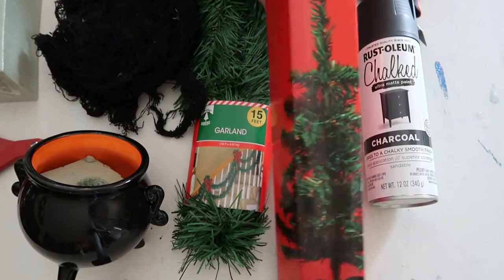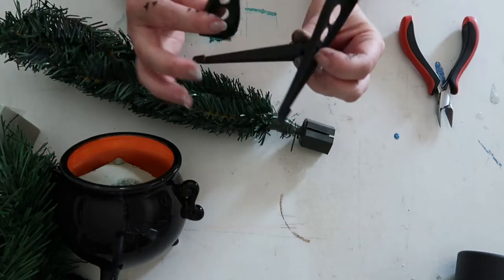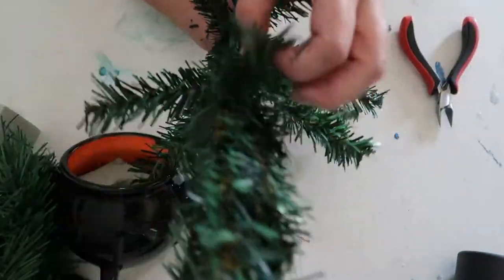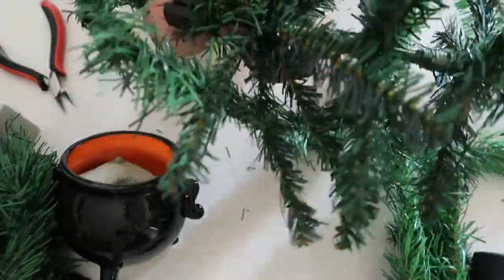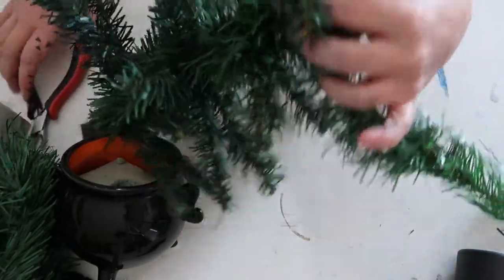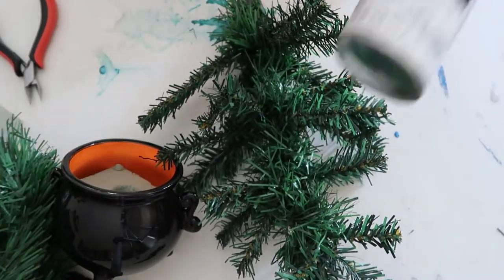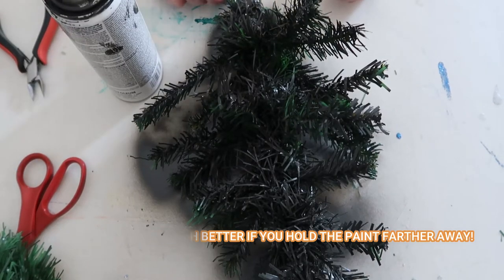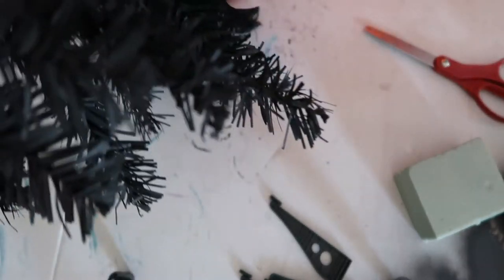Spooky Crafts| Dollar Store Halloween Tree Part 1| August 24, 2020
I am so excited about fall and Halloween and just couldn't wait to start my holiday crafts! This one will be two parts with the second part being the decorating of the tree!

Darn Good Yarn Recycled Sari Wrap Skirts
Use my link to get $10 off your order!

Magic At Your Door- Fully Customizable Disney Subscription Box!!!

Stitch Fix
Awesome Fashion at affordable prices right to your door!

Healthy Wage
Bet on your health!
Receive an additional $40 in your prize pool!